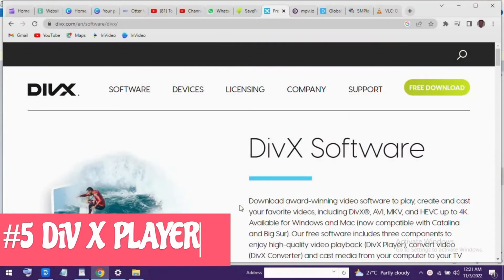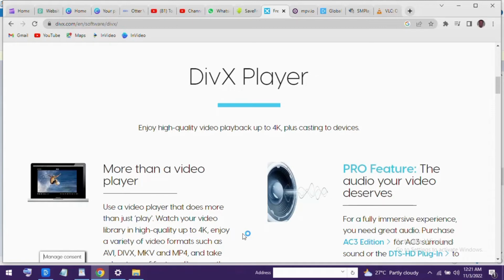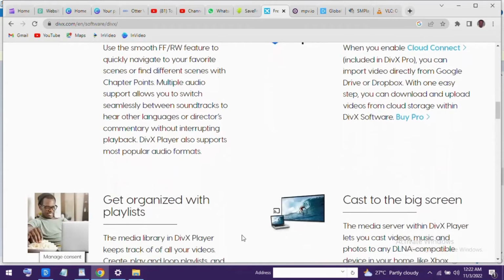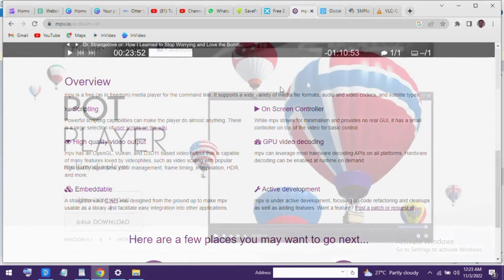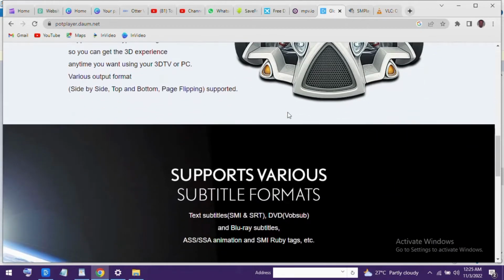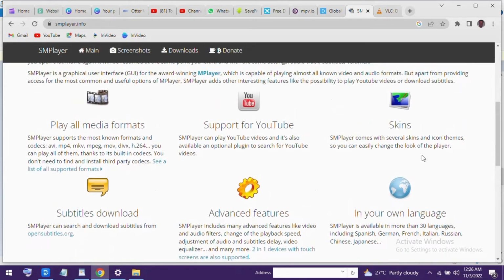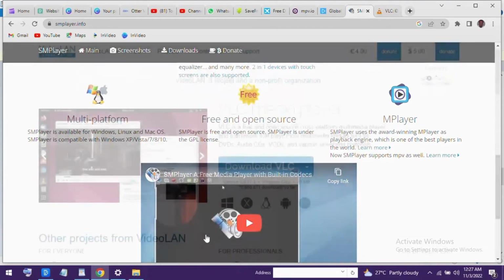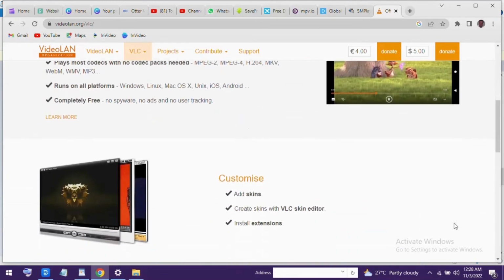Top 5 Best FREE MEDIA PLAYER Software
Below are the best FREE media players for Windows, Mac, and Linux… If you’re looking for a free media player for your computer that will play just about any video or audio file you throw at it, you’ve come to the right place. In this top 5, I’ll countdown the best media player software that you can use for free. All of which are available for Windows, along with a few that are also available for Linux and MacOS.

Mr. Lim is a leading source for the technology that we use each day. Whether it’s discussing operating system tricks, software for your computer, useful websites, or letting you know about the best new TV shows to watch now,Mr. Lim has boundless topics on technology for the astute YouTube viewer.